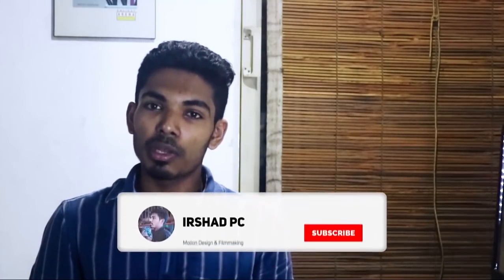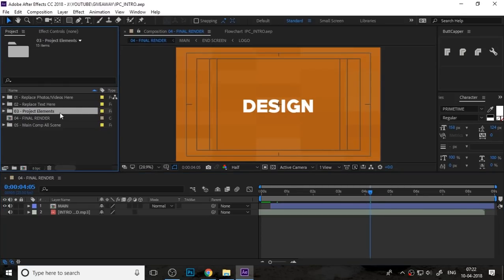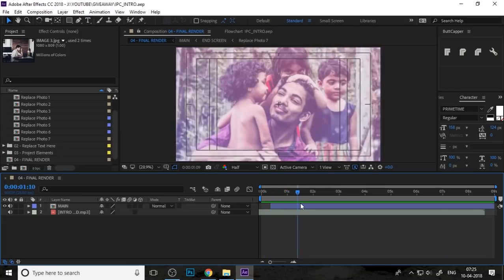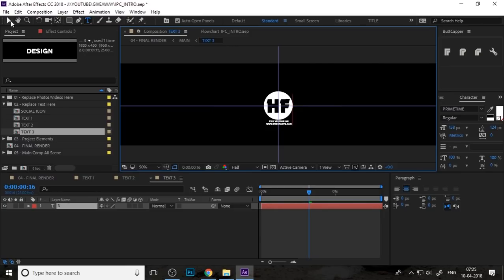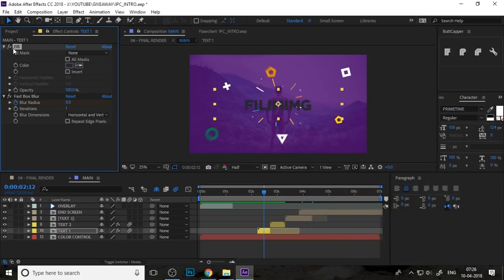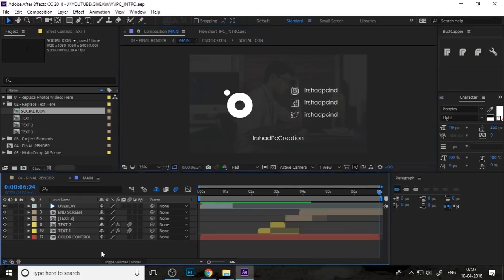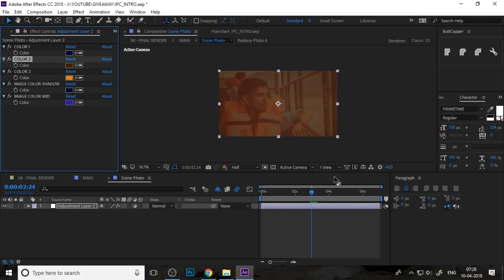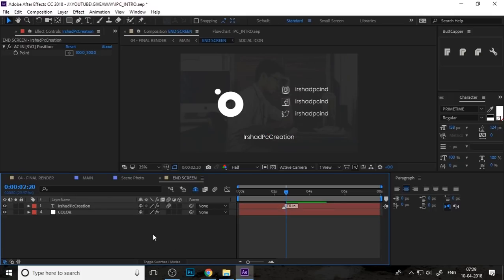Free YouTube Intro Template Download | After Effect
Thanks to all my subscribers for helping our channel grow with your subs, likes and comments.Its a huge milestone thanks to every single one of you who subscribed and thanks if you subscribe now lmao... in the previous video i mentioned that ill be giveaway Intro video template you can download it from below links and and its made with after effects and use in your YouTube videos